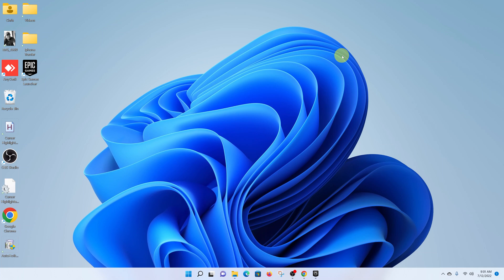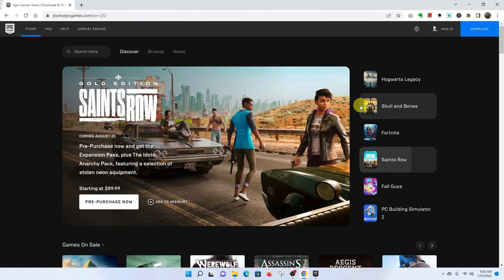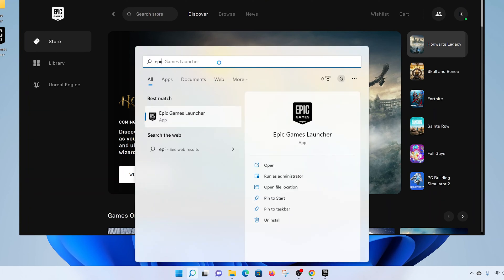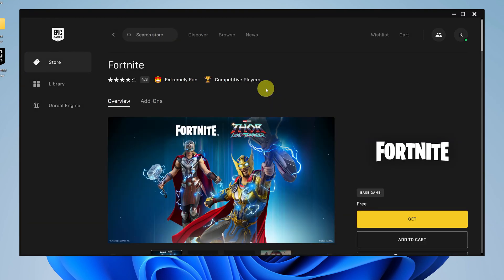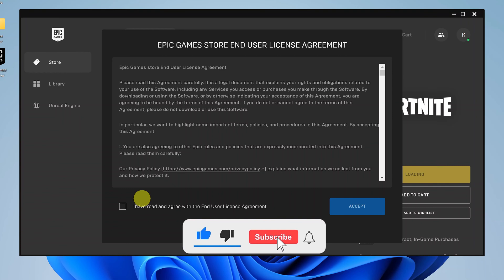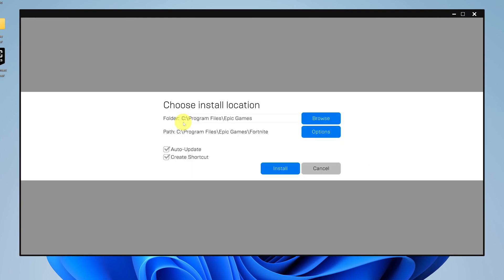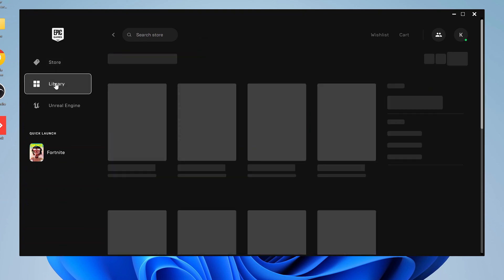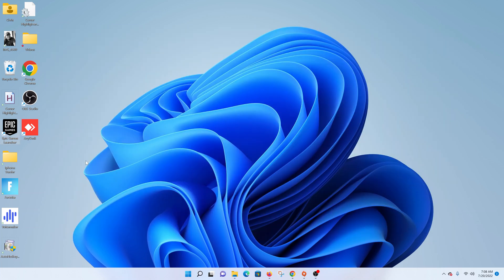How To Install Fortnite On Windows 11 PC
Learn how to install Fortnite on Windows 11.
To install Fortnite, you need to have Epic Games Launcher installed on your computer. You can search for the game from the Epic Games Store and follow the steps shown in this tutorial video to install it on your Windows 11 computer.

Timestamps
0:00 - Introduction
0:13 - Download and install Epic Games Launcher on Windows 11
0:46 - How to download and install Fortnite in Windows 11
3:30 - Outro

Edition: Windows 11 Pro
Version: 21H2
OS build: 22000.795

Cell Phone Tripod Adapter